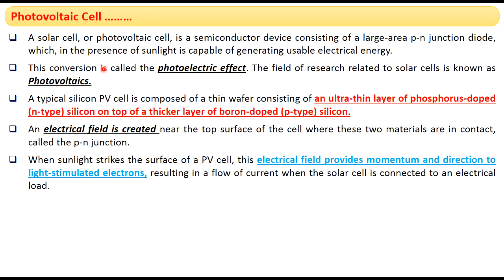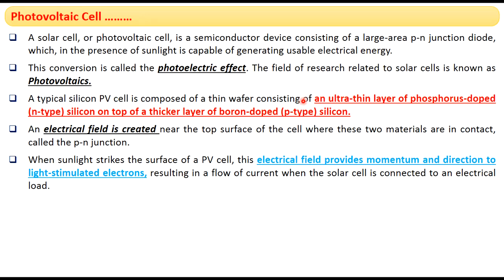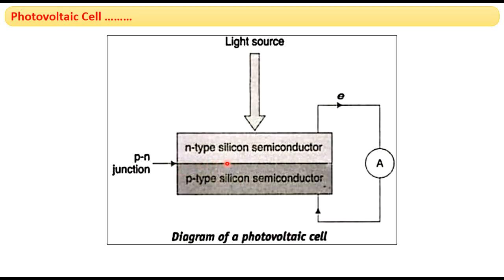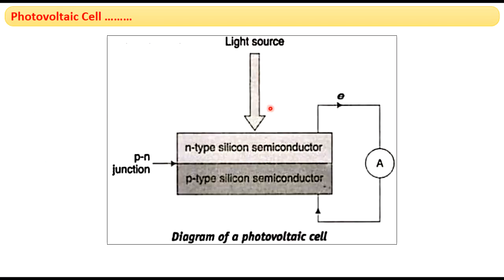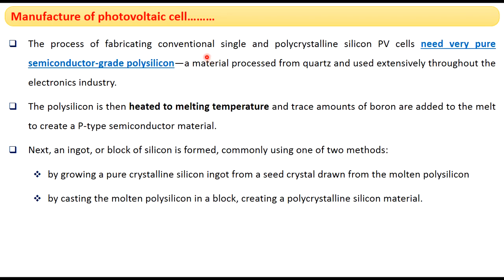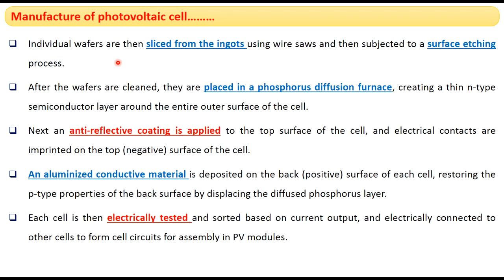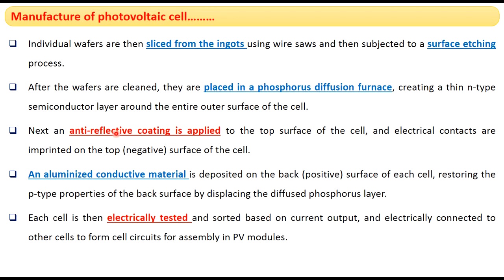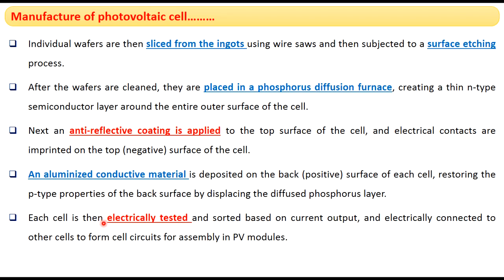Engineering Chemistry | 3.4 PV cell, Manufacturing of Photovoltaic Cells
For students of I B.Tech I/II Semester.
Course : Engineering Chemistry
Unit  : 3. Energy sources and Applications
Faculty name : J. Siva Krishna